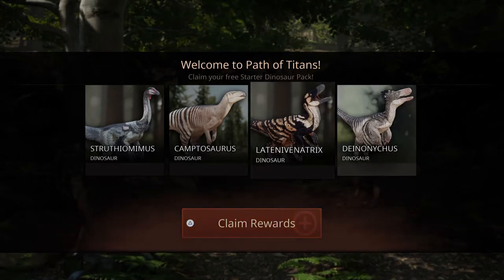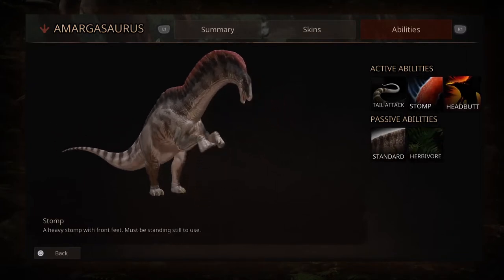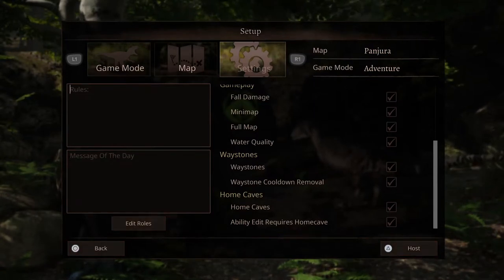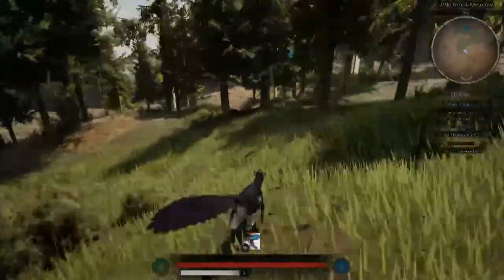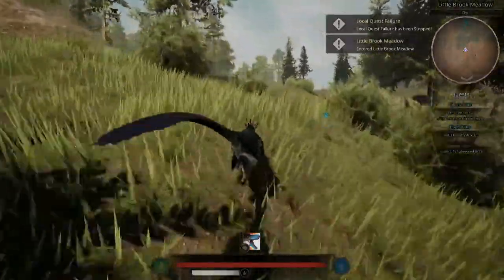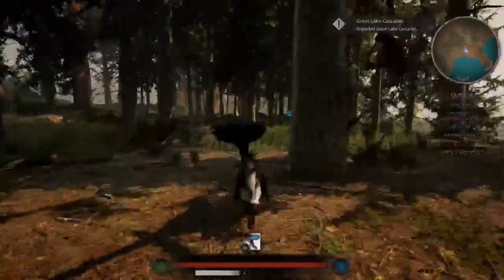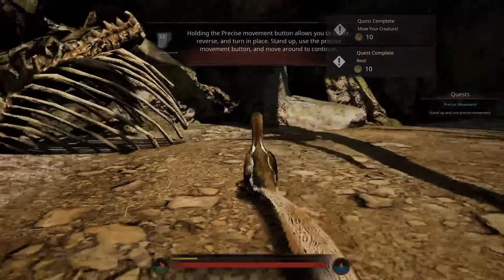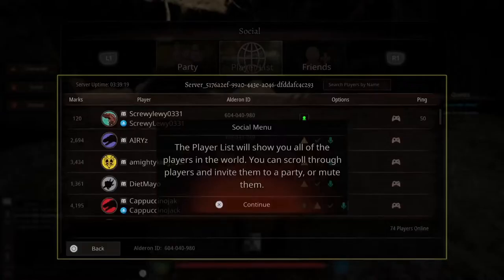Path of Titans, My First Look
Path of Titans released for console at the end of July and we decided to take a look at what the game is and if it is similar to "The Isle". This is our first impressions of the game on console. Unfortunately the video was cut short because of an issue the caused my ps5 to completely shut down.